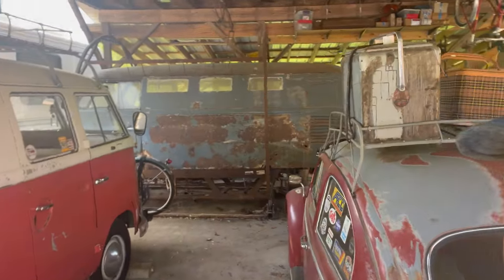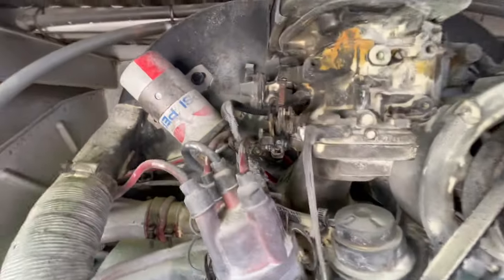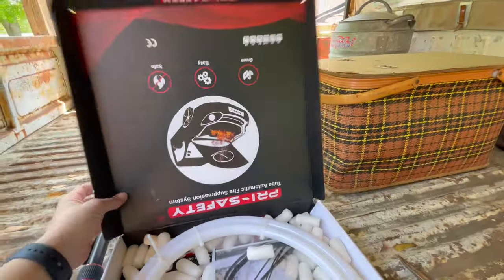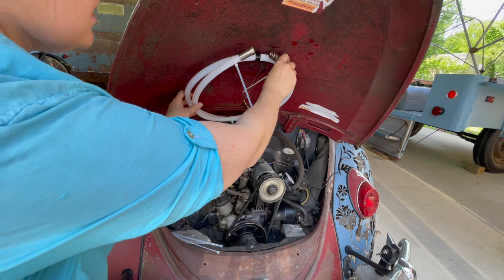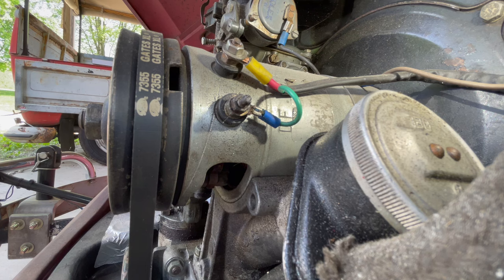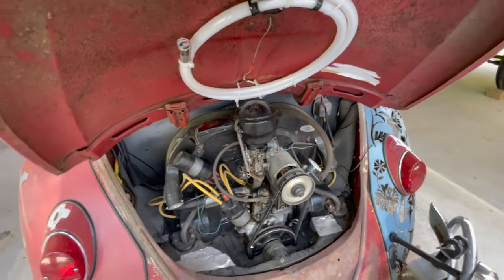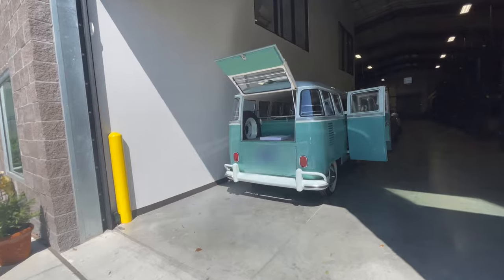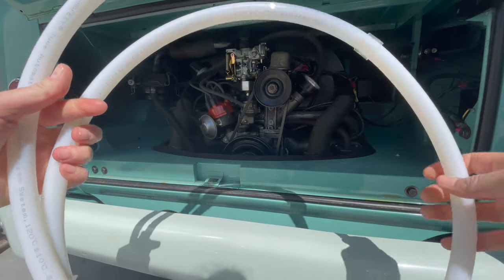How to Prevent an Engine Fire!!!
"Here's your sign" make sure you are "fireproof" BEFORE the fire!
Thankfully I was HOME and right near the bus when it caught fire!!! Don't drive an air-cooled without being prepared! DO your "pre-flight" safety checks and always keep a hand held fire extinguisher in the car where you can easily get to it AND keep a fireslayer in the engine bay!